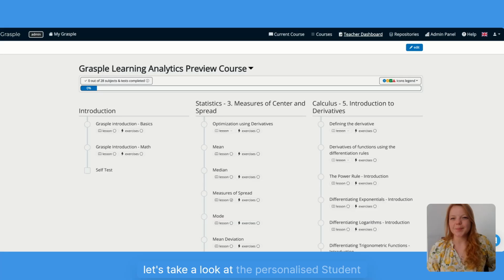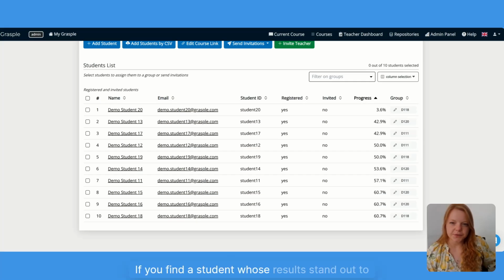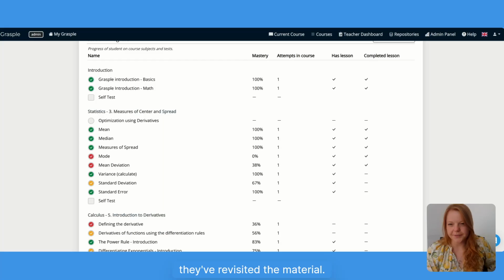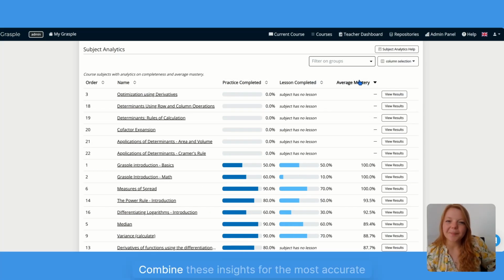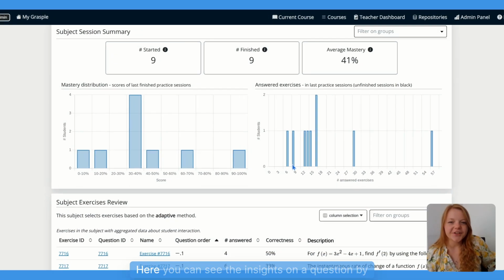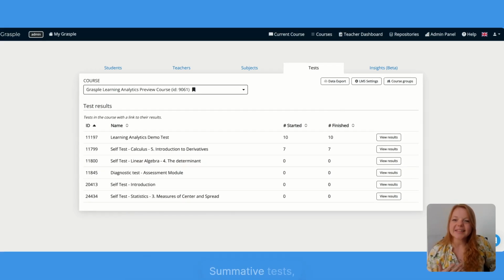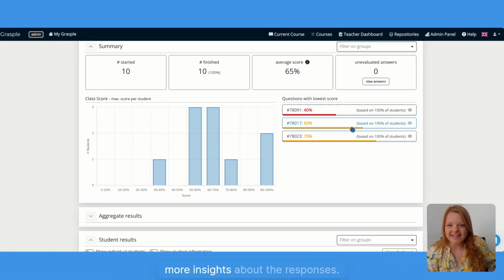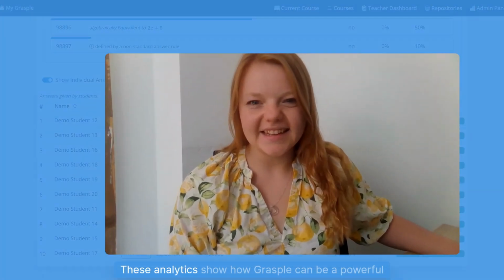Course-Based Learning Analytics in Grasple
Want easy-to-understand and actionable insights into where your students are struggling? Grasple offers in-depth learning analytics in your courses to help you gain real-time insights into student practice habits, performance, and areas of struggle. Learn how to access and interpret these analytics in this video.

and book a free demo
👉 Ready to try it for yourself? Sign up for a teacher account to get started!

Chapters:
00:00-00:51 Introduction to Grasple's Learning Analytics
00:52-01:58 Personalized Student Insights
01:59-01:59 Group Subject Insights
03:00-04:15 Test Insights and Results
04:16-04:54 Plans and Pricing